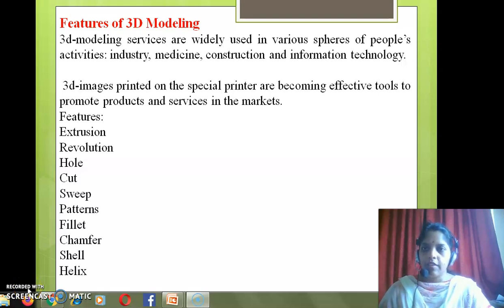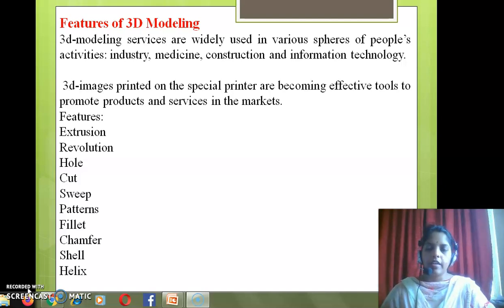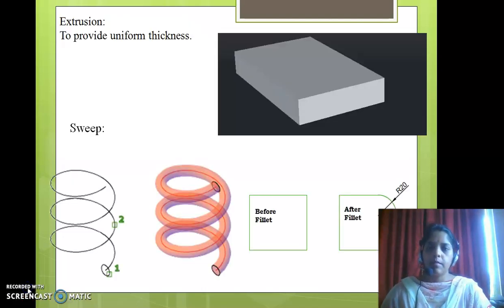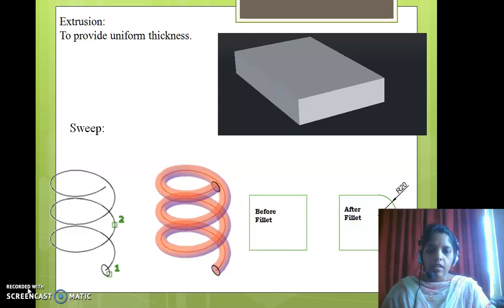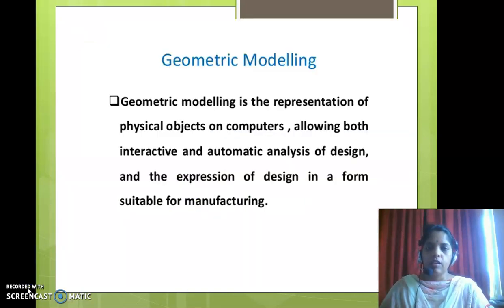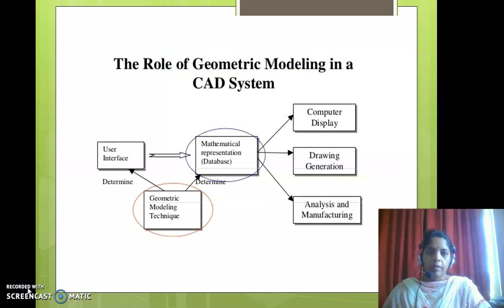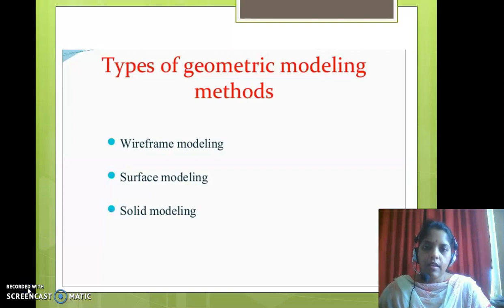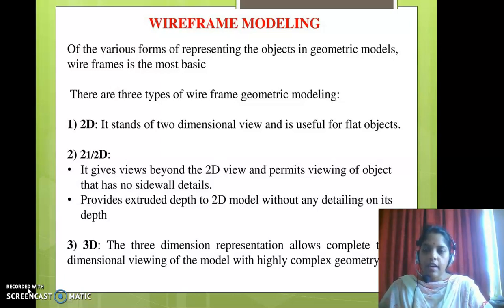Geometric modeling features